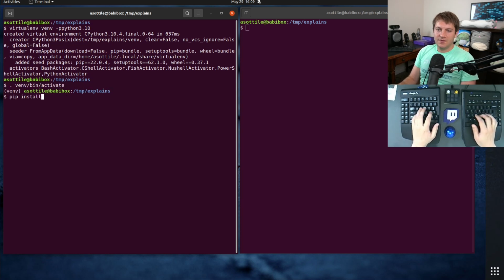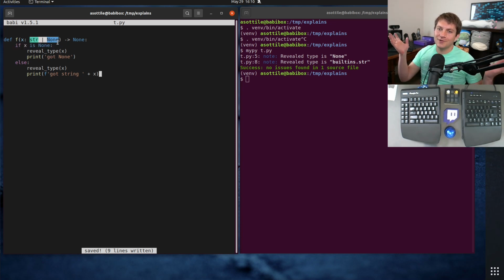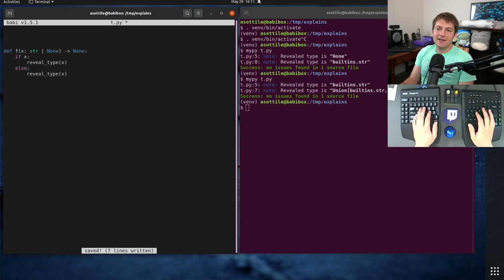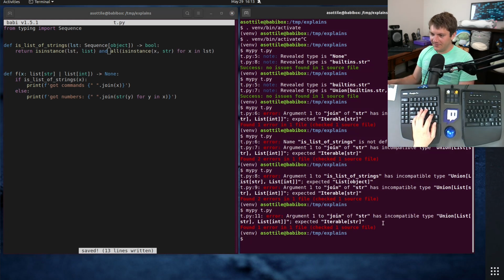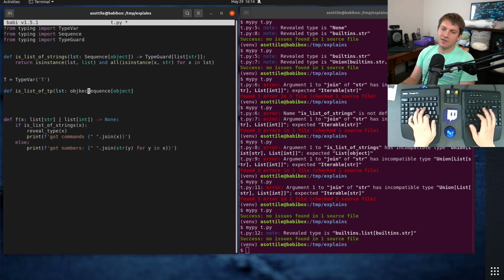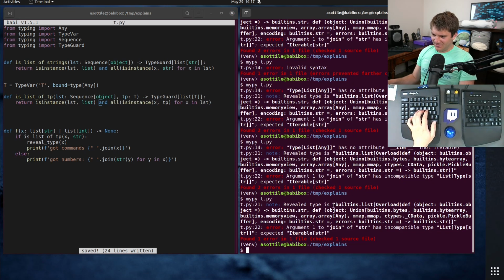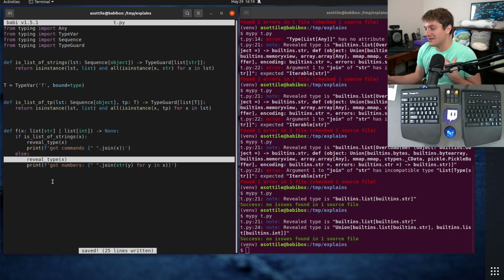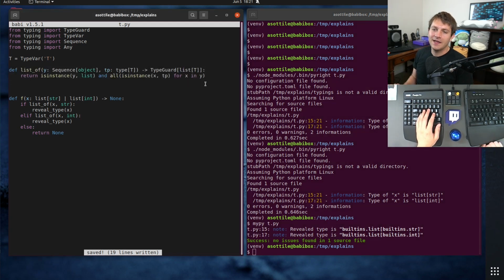python TypeGuard (PEP 647) (intermediate) anthony explains #439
today we go over narrowings and `TypeGuard` -- which enables you to write your own user-defined narrowings!